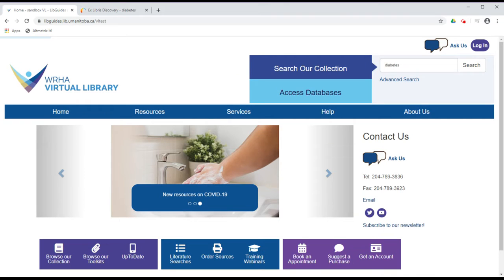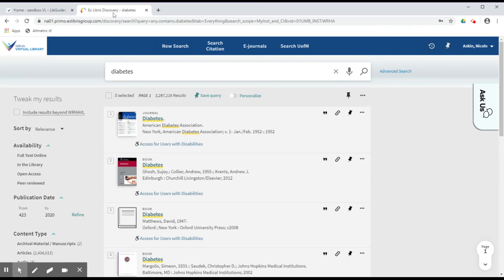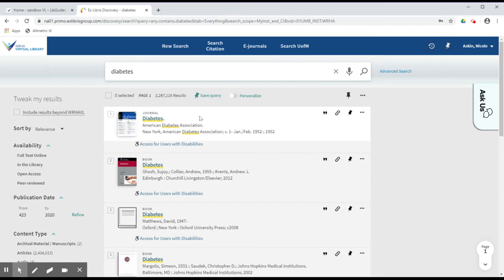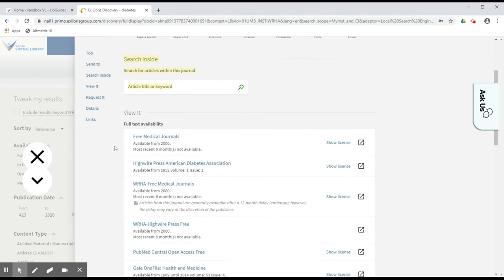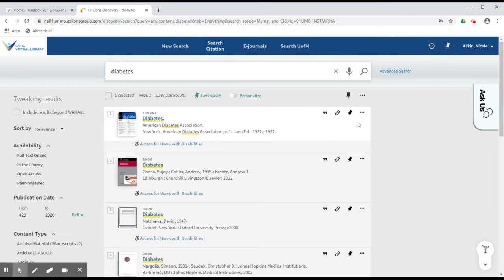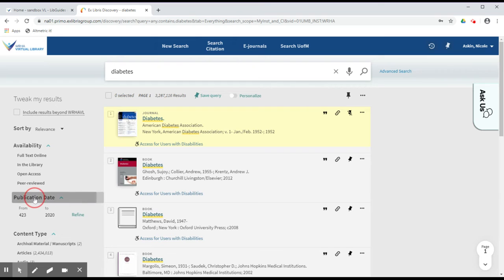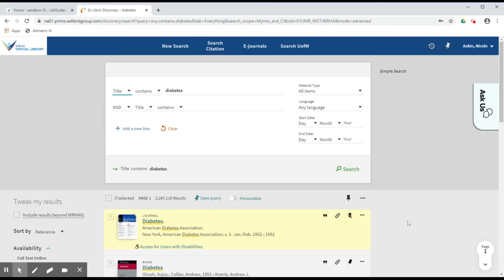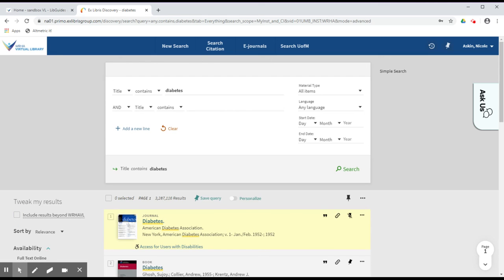Search Our Collection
This video briefly describes how to search the library catalogue via the Search Our Collection box.